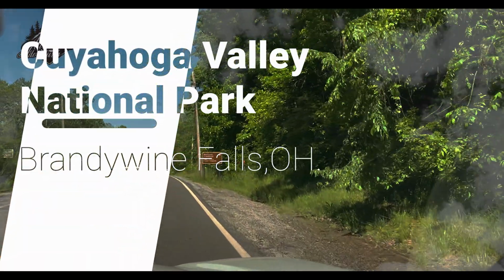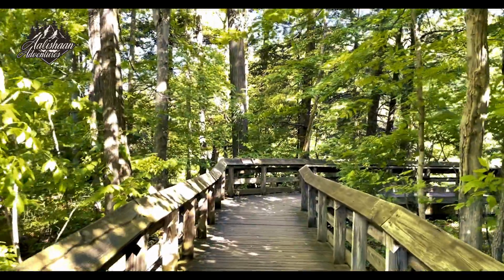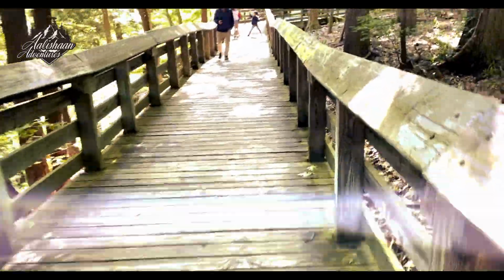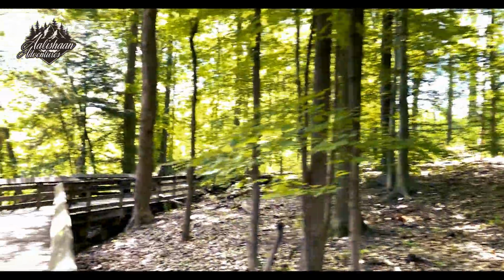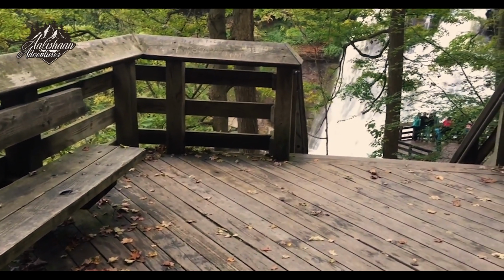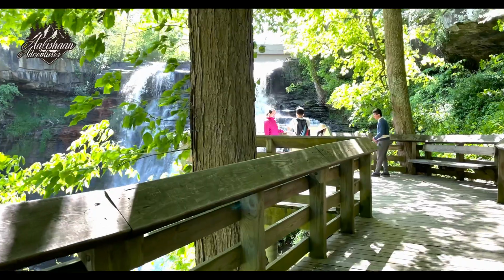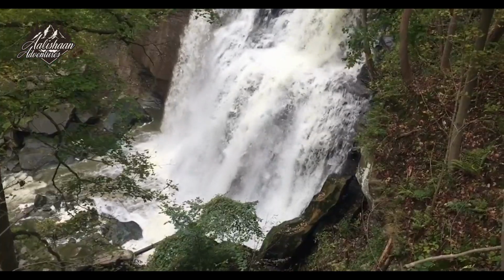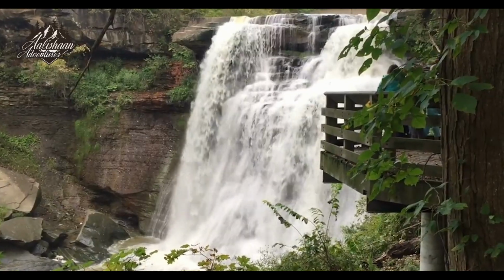Cuyahoga Valley's Top 3 Must-See Attractions for Nature Lovers!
Brandywine Falls – Scenic Waterfall, Hiking Trails, Photography Spot
Discover the breathtaking Brandywine Falls, a 65-foot waterfall surrounded by lush forest. The scenic boardwalk and multiple viewing platforms provide stunning views, making it a top destination for hiking, nature photography, and peaceful getaways.
Ledges Trail – Rock Formations, Hiking Adventure, Sunset Views
Explore the famous Ledges Trail, known for its towering sandstone cliffs, mossy rock formations, and hidden caves. The Ledges Overlook offers panoramic sunset views, making it a must-see for hikers, geology lovers, and outdoor adventurers.
Ohio & Erie Canal Towpath Trail – Biking, Birdwatching, Historic Pathways
The Ohio & Erie Canal Towpath Trail offers miles of serene paths perfect for biking, walking, and birdwatching. This historic trail winds through wetlands, woodlands, and riverside landscapes, blending natural beauty with a glimpse into the area's rich history.